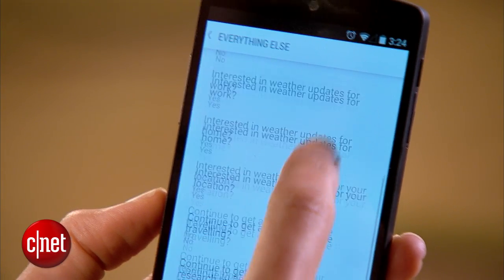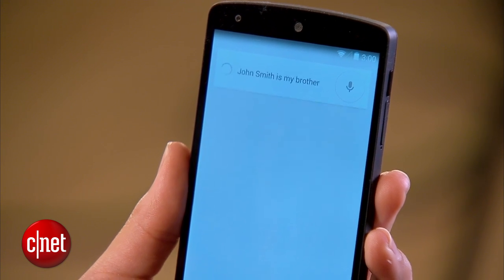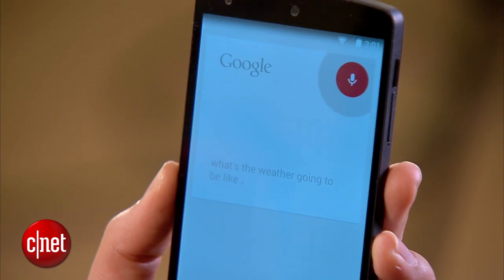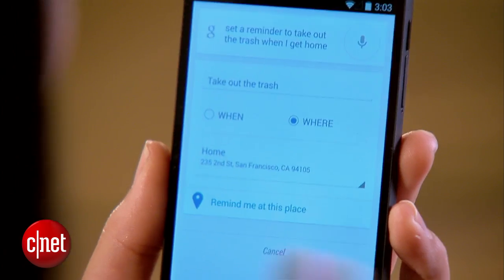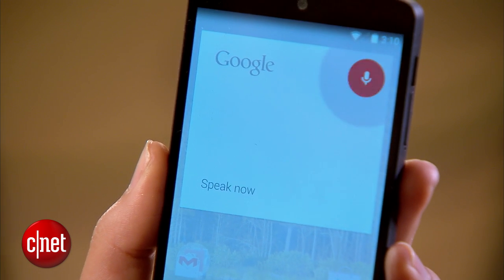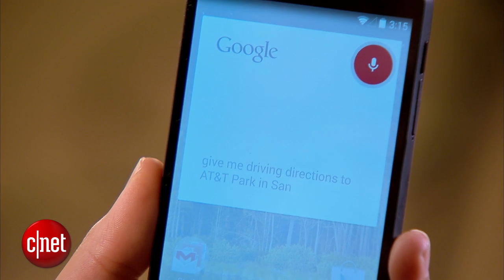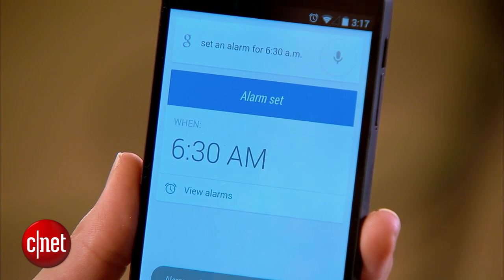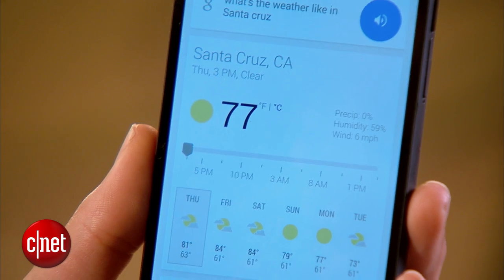CNET How To - 7 useful Google Now commands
Anyone who owns an Android device should know these seven Google Now commands.